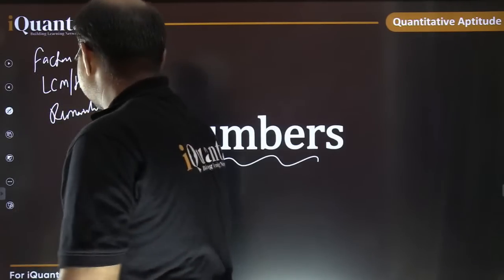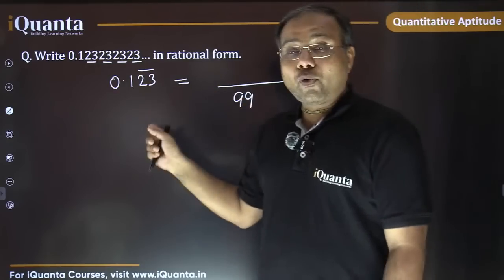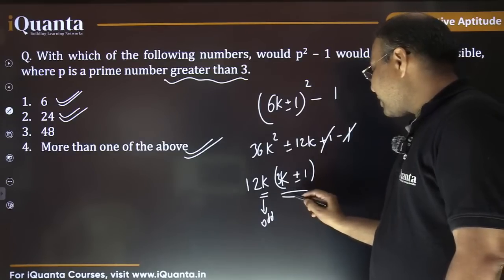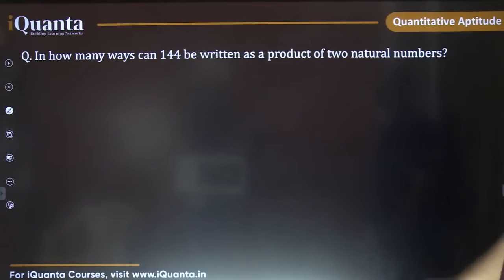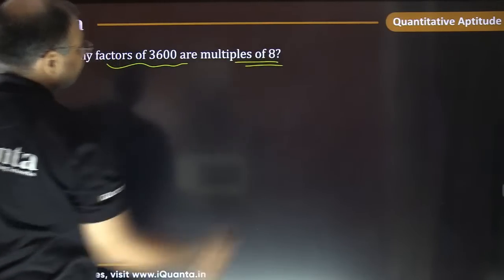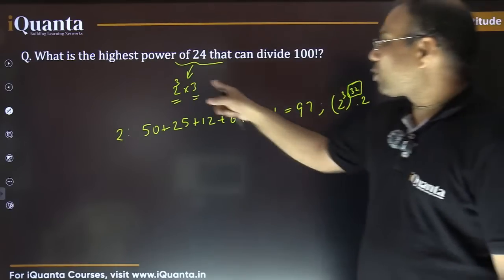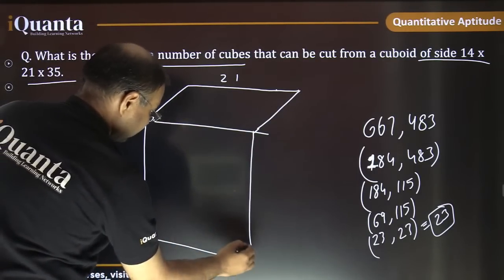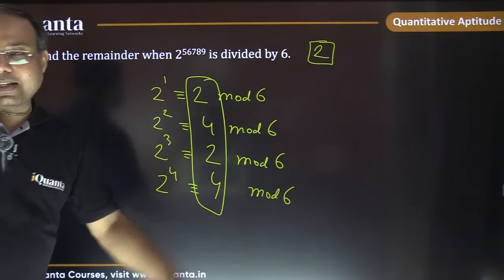CAT 2024 Numbers Marathon by 99.99%iler | CAT Before CAT by iQuanta | 3 Hour Sprint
iQuanta CAT 2024 Crash Course.

🚀 Get ready to elevate your LRDI skills with the CAT Before CAT series! Join us for an intensive 3-hour LRDI marathon led by the 99.99%iler Kamal Lohia, and gear up to tackle the Logical Reasoning and Data Interpretation sections with confidence.

🔍 What to Expect:

In-Depth LRDI Session: Dive deep into complex LRDI problems and strategies with expert guidance.
Expert Insights: Learn from Kamal Lohia, renowned iQuanta faculty and top scorer, known for his exceptional mastery in LRDI.
Real-Time Interaction: Engage in live problem-solving and get your questions answered instantly.

📚 Who Should Join:

CAT aspirants looking to excel in the LRDI sections.
Students seeking advanced techniques and problem-solving strategies.
Anyone aiming to achieve a top percentile in CAT 2024!

🔥 Why You Should Tune In:

Live Problem Solving: Participate in live sessions to enhance your LRDI skills.
Strategic Approaches: Discover effective strategies and shortcuts to tackle complex LRDI questions.
Expert Tips: Gain valuable insights and tips from Kamal Lohia for optimal exam preparation.

📝 How to Join:

Hit the Set Reminder button to get notified when we go live.
👉 Don’t miss this opportunity to boost your LRDI skills and excel in CAT 2024! Click Notify Me and prepare to master the LRDI sections like a pro!

See you at the marathon! 🚀✨